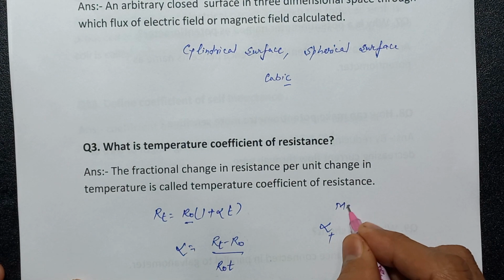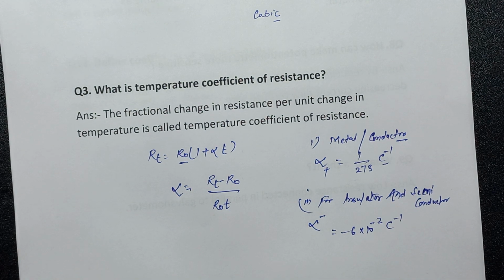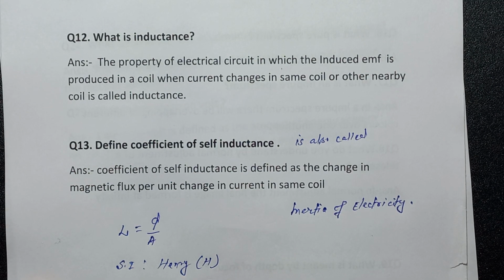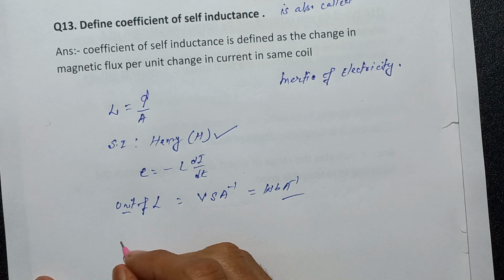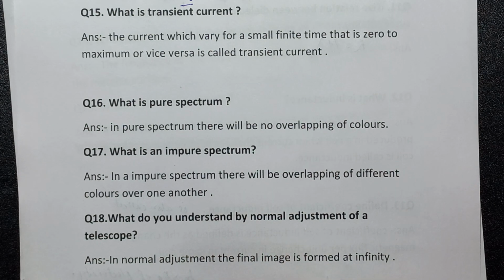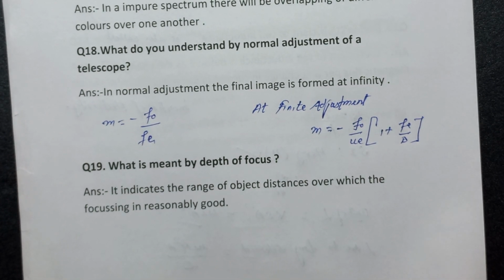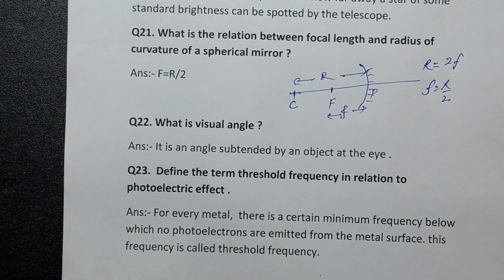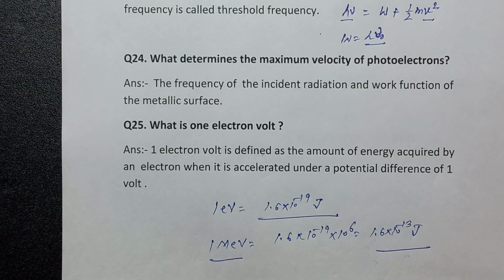Physics Class 12th Most important 25 Questions Answer Set 1 ( Very Short Question)